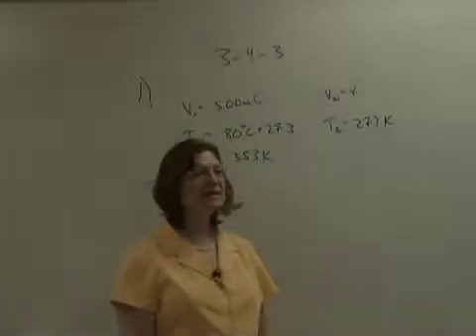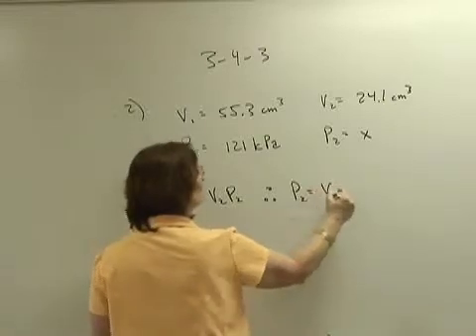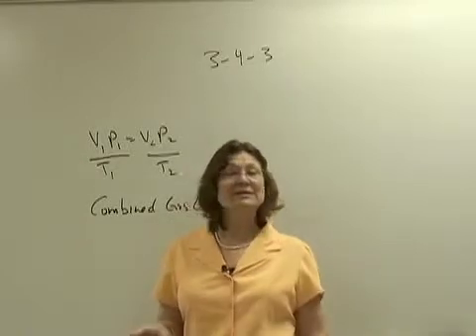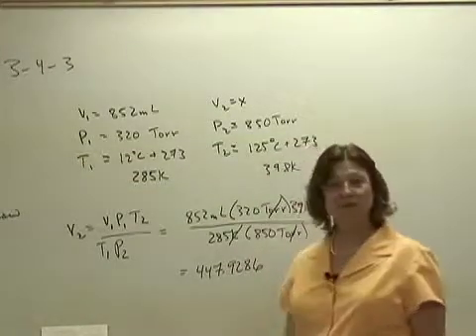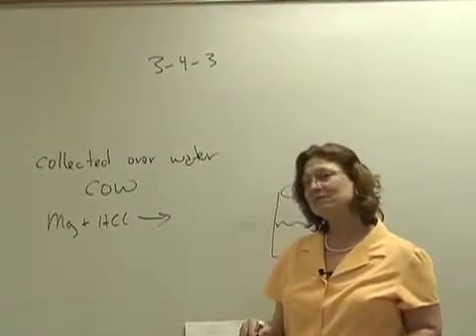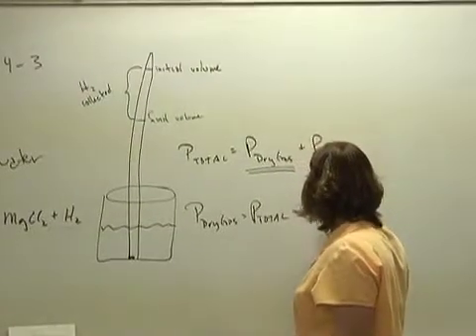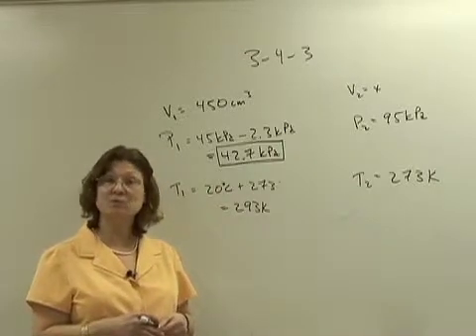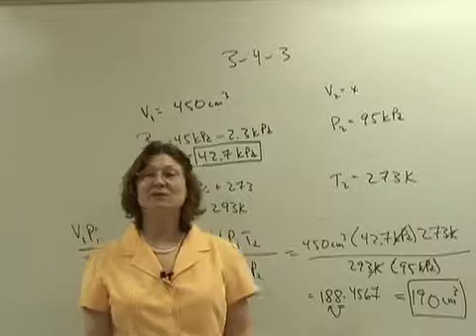3-4-3 Quarter 3 Week 4 Day 3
Review Charles' Law and Boyle's Law.  Introduction of Dalton's Law of Partial Pressures (Having a cow) and the Combined Gas Law